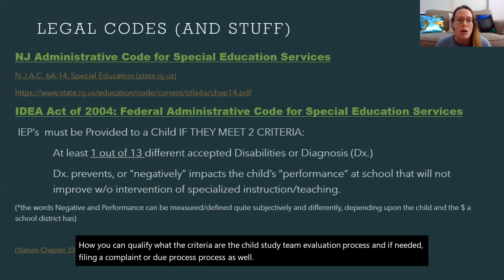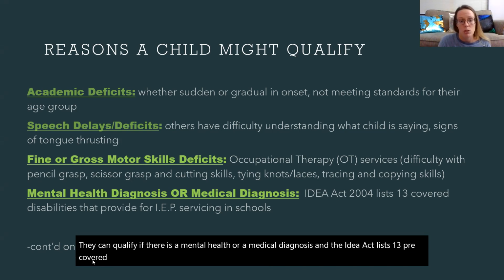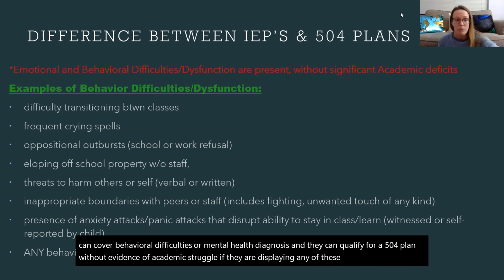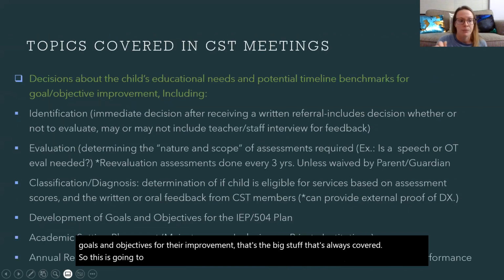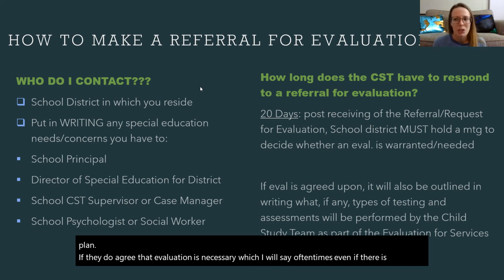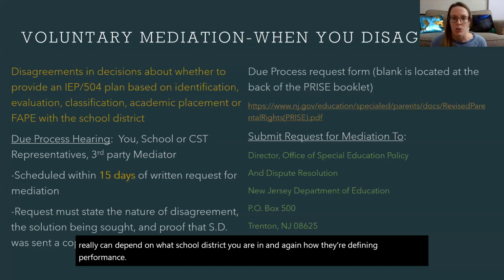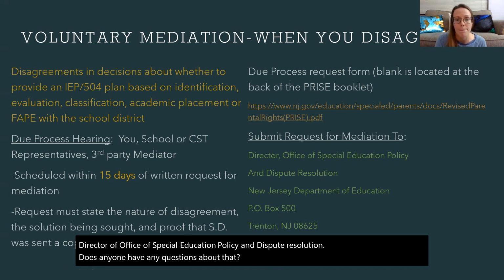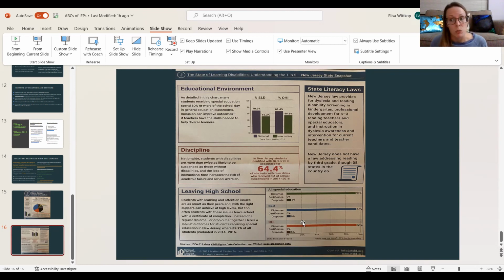ABCs of IEPs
Elisa Wittkop shares some tips on navigating IEPs.